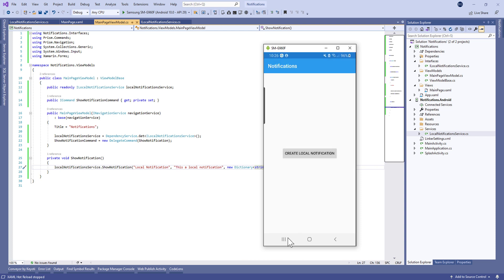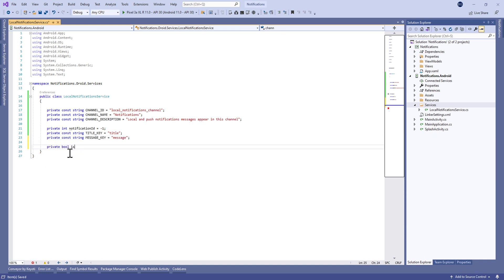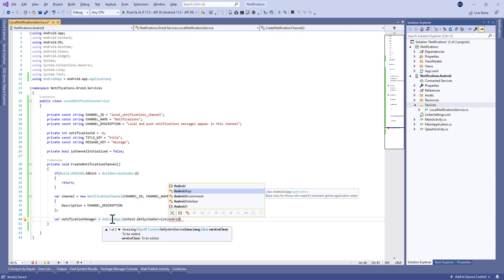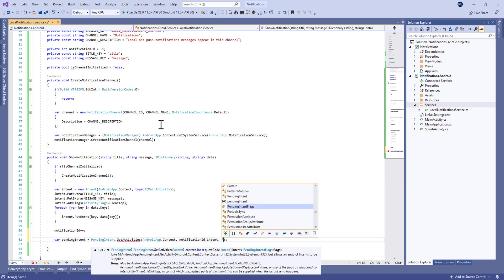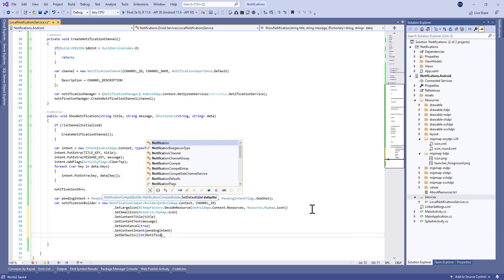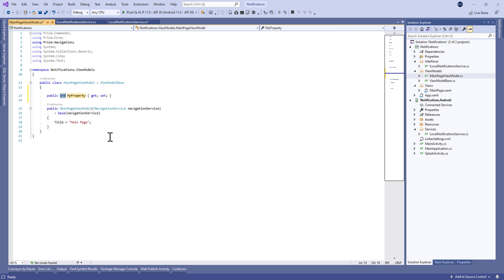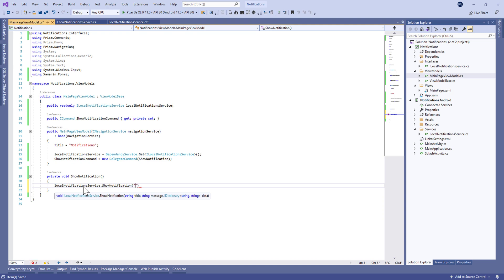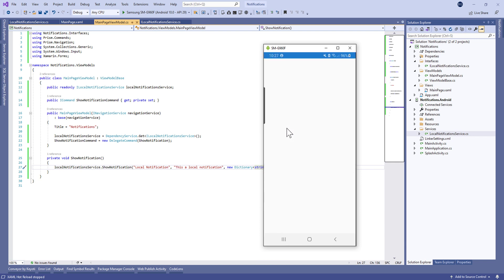Xamarin Forms Tutorial - Android Local Notification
In this video, we ll learn how to make Android Local notification in Xamarin Forms application.

⏱ Timestamps
00:00- Inspect End Result
00:17 - Add Android Notification Service
07:45 - Call the notification service from xaml Page
10:25 - Demo